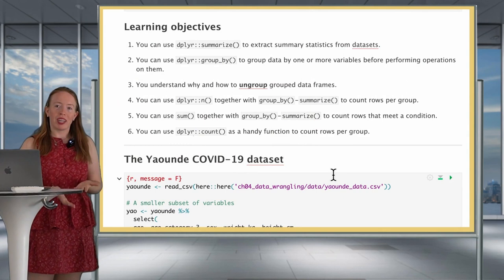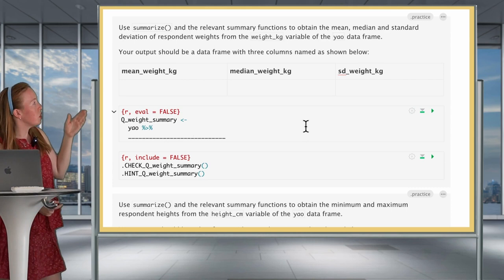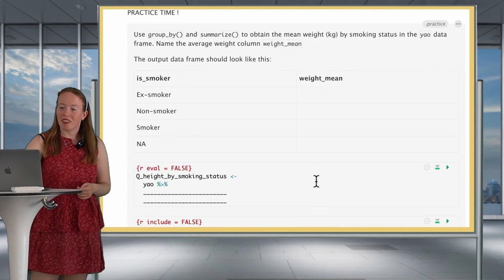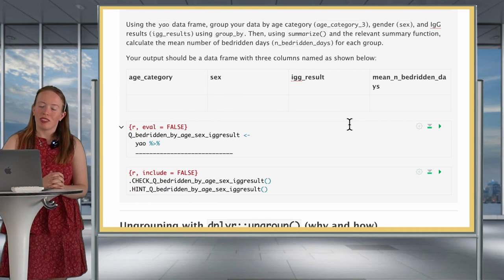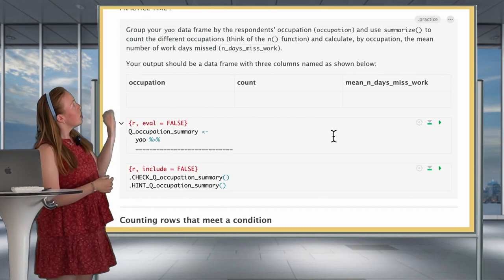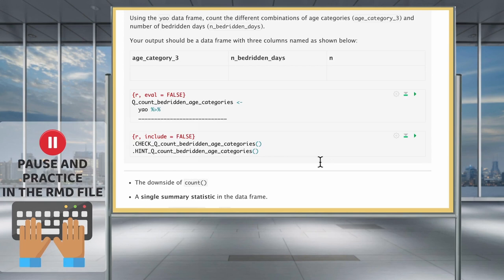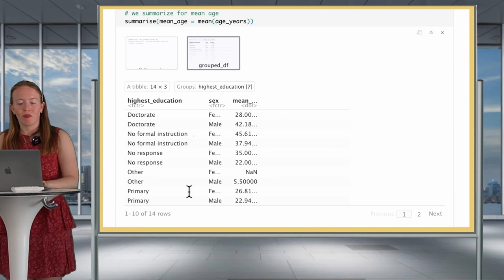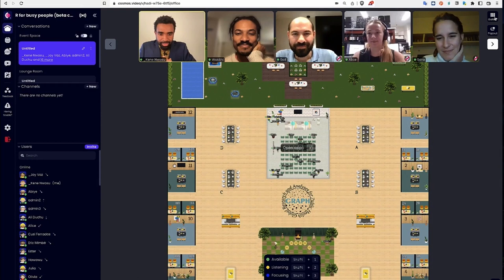Group_by and summarize | Data untangled: transforming and cleaning data with R (lesson 5)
👋 LESSON MATERIALS 🛑

If this is your first time coding along with us, watch this quick video to see how it works

Chapters
00:00 Intro
02:25 Introducing dplyr::summarize()
6:29 Grouped summaries
12:22 Grouping by multiple variables
15:52 Ungrouping
19:30 Counting rows
27:07 Including missing combinations in summaries
35:29 Wrap-up

Learning objectives
1. You can use dplyr::summarize() to extract summary statistics from datasets.
2. You can use dplyr::group_by() to group data by one or more variables before performing operations on them.
3. You understand why and how to ungroup grouped data frames.
4. You can use dplyr::n() together with group_by()-summarize() to count rows per group.
5. You can use sum() together with group_by()-summarize() to count rows that meet a condition.
6. You can use dplyr::count() as a handy function to count rows per group.